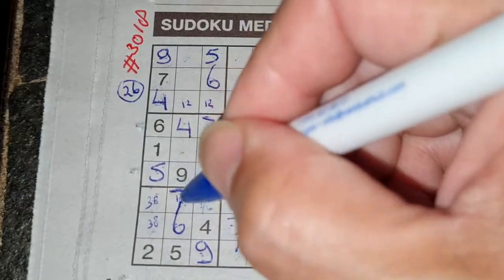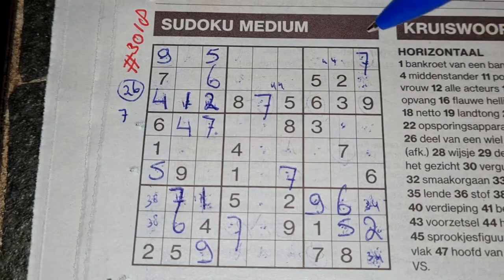Easy Peasy Lemon Squeezy! (#3018) Medium Sudoku puzzle. 06-29-2021